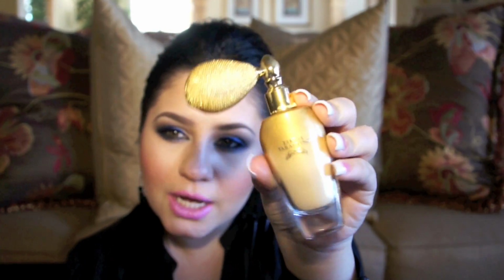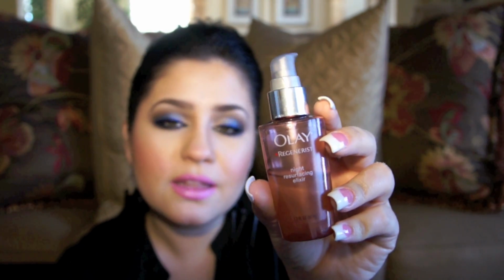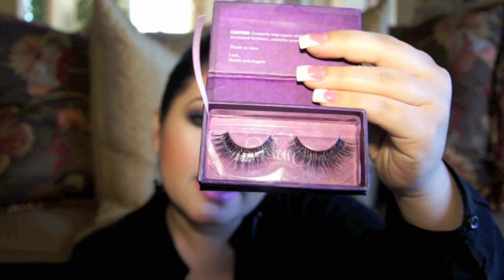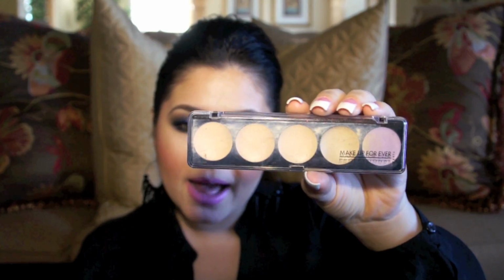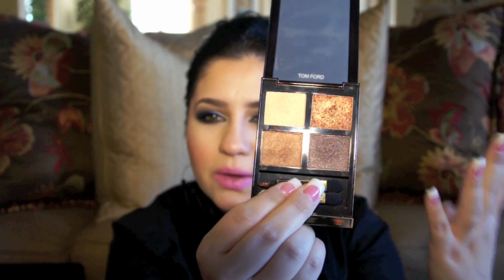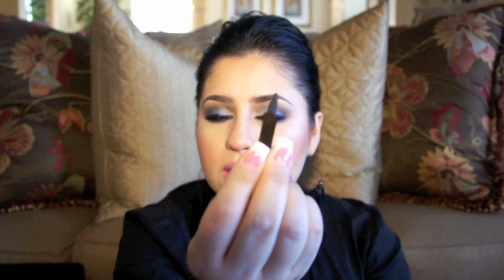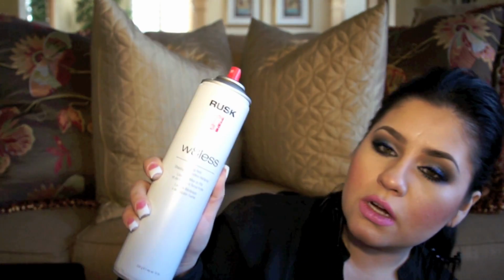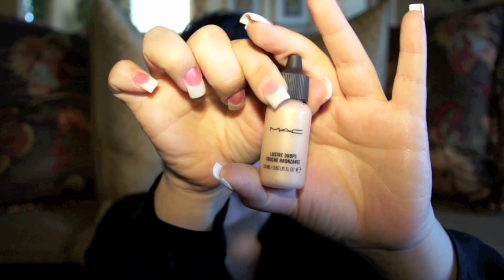Favorite Products of 2011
More tutorials coming very soon! Keep checking back in for more videos!